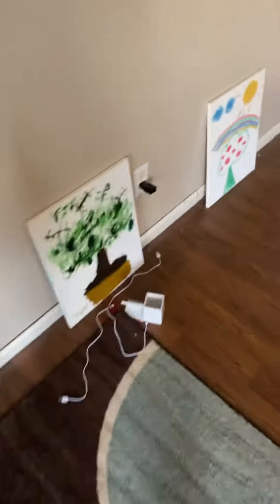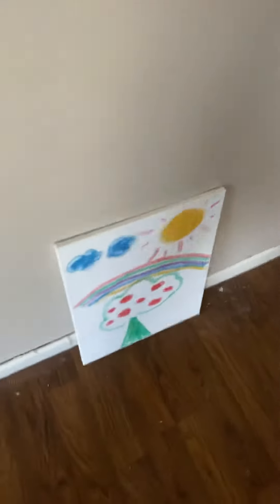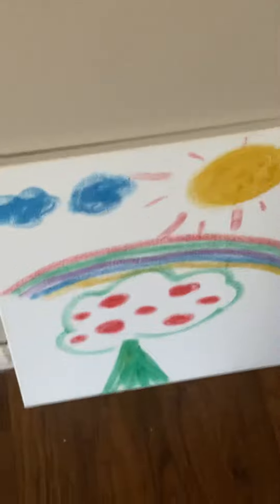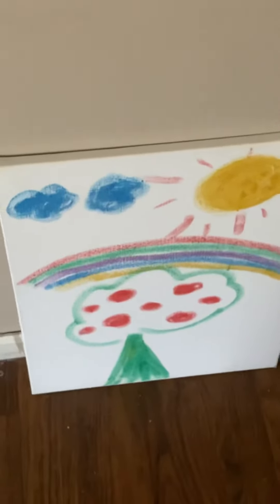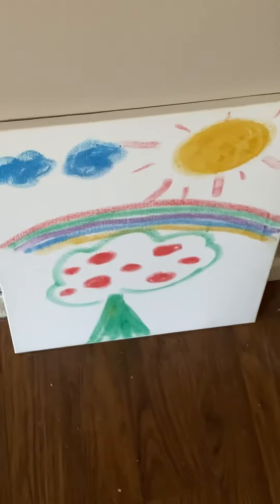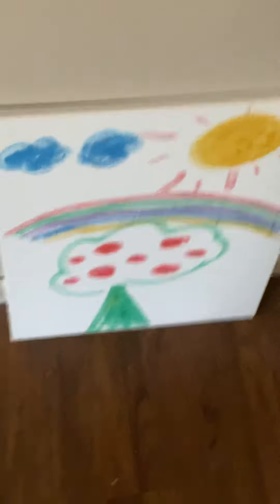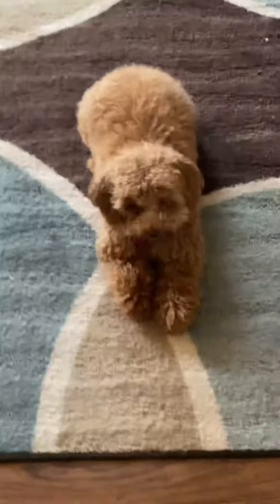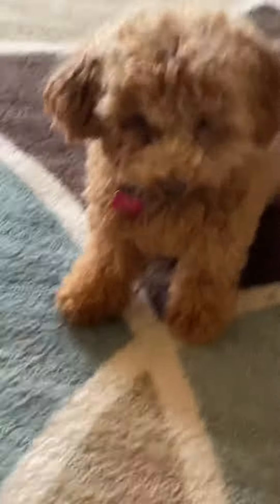Pups and Paint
Feeling fresh out the shower, Lucy decides to pay an unexpected visit, and I learned that she likes to lick applied vasaline